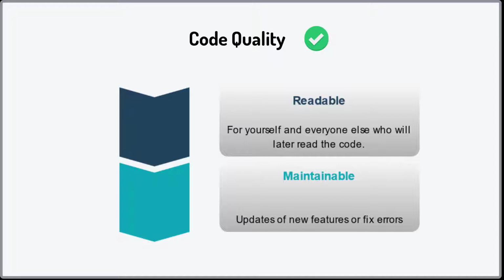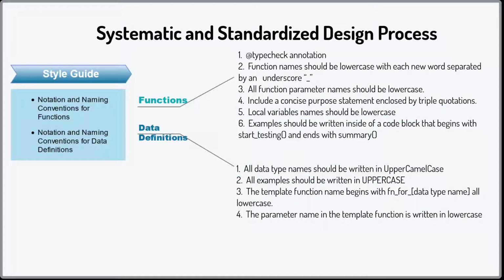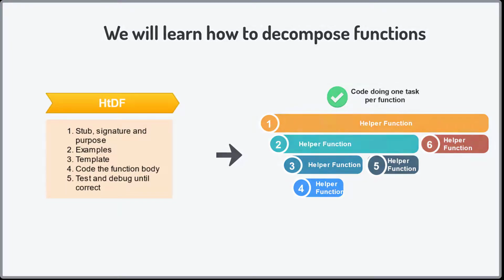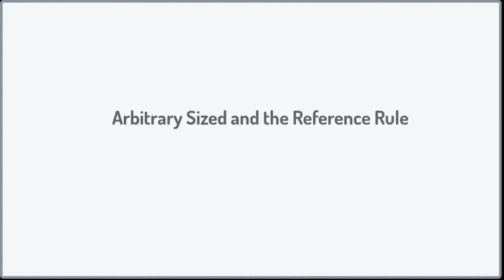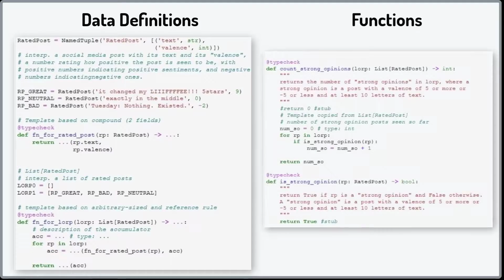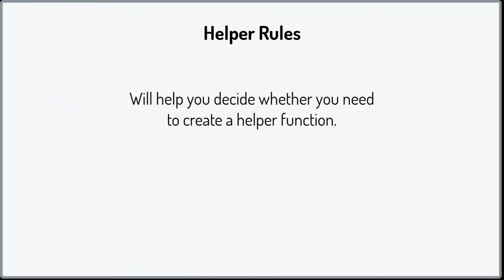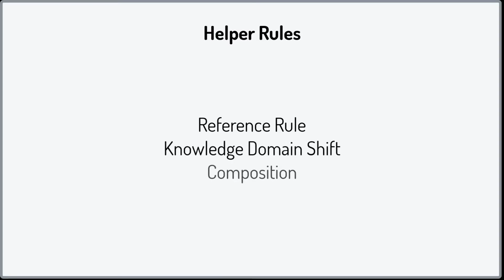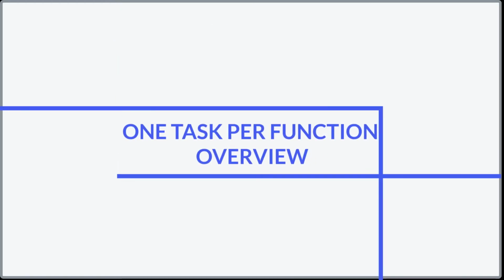Module 6 - One Task Per Function Synopsis